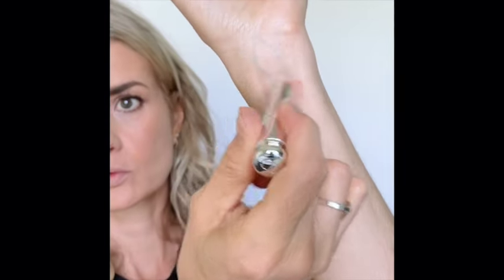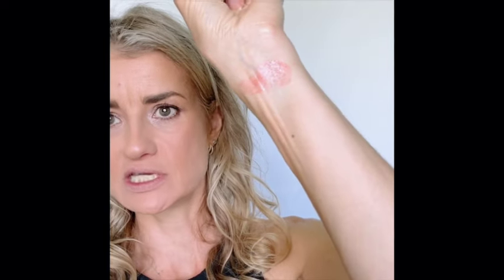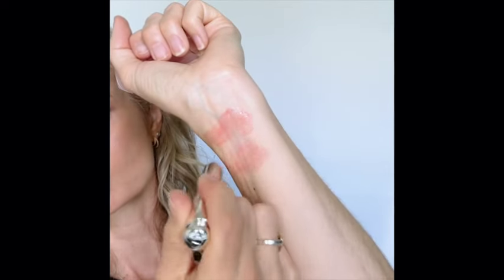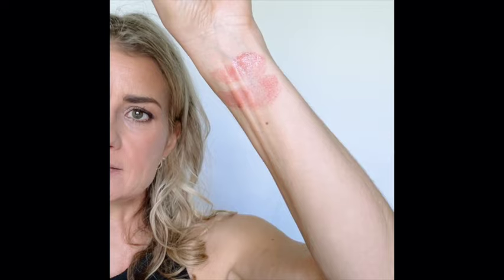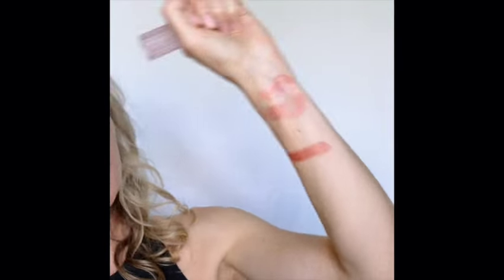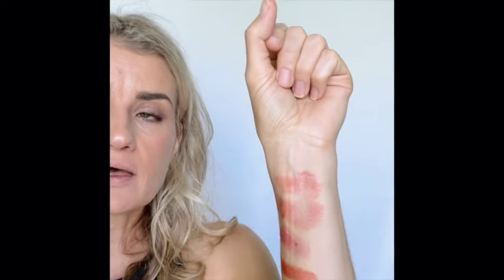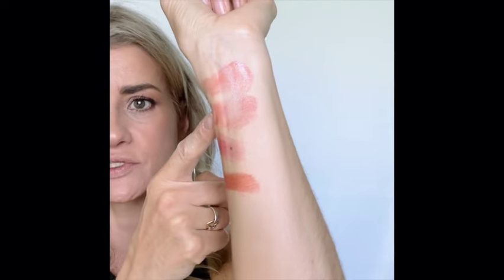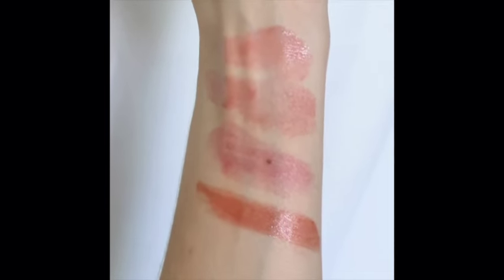BEST OF DIOR Addict Red Showdown: Comparison of Dior Addict Lip Glow Balm Red Shades Swatches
I recently bought the new Red Bloom Dior Addict Lip Glow Balm and wanted to see how the red shade of lip glow balm compared to the other red shades of Dior Lip Glow Balm that I owned. This video is a swatch test comparison of Dior Addict Lip Glow Balm Cherry 015, Strawberry, Dior 8, and the new Red Bloom.